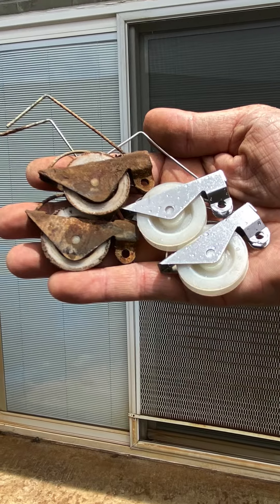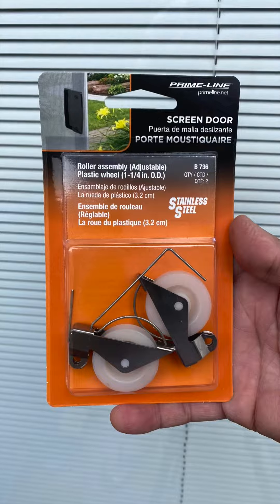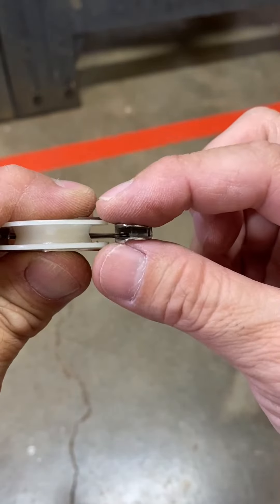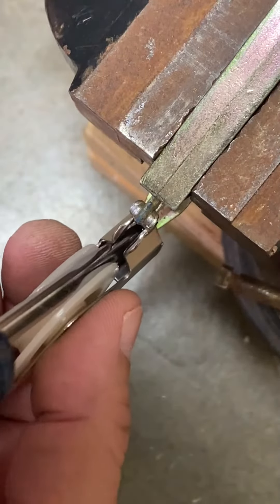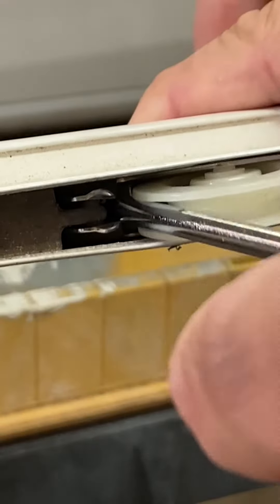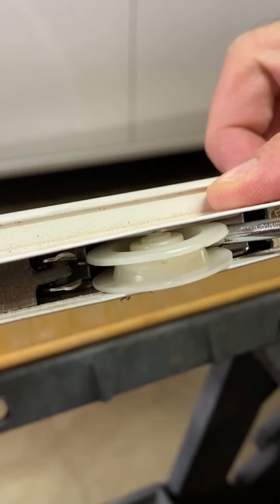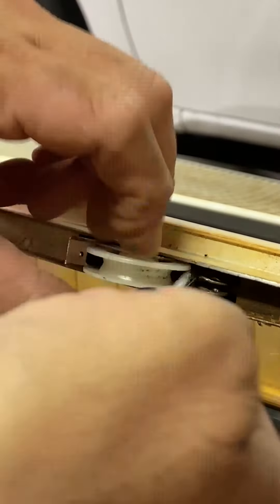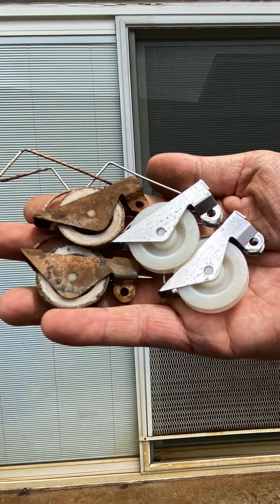How to Replace Sliding Screen Door Rollers w/ a Screwdriver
Learn how to easily replace the rollers on typical sliding screen doors with just a screwdriver.  Replacing screen door rollers is a simple DIY repair for new homeowners.  Learn how quick and easy it is to take off and install screen door rollers.

The Prime-Line Stainless Steel Screen Door Rollers are available at Amazon...